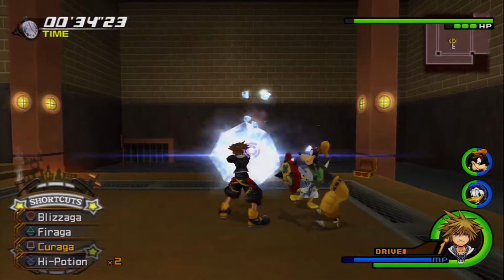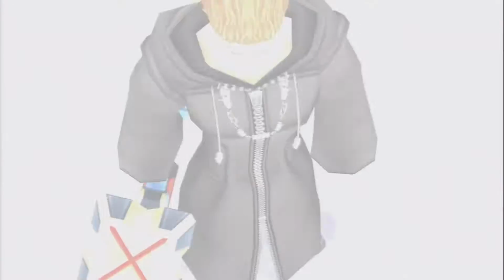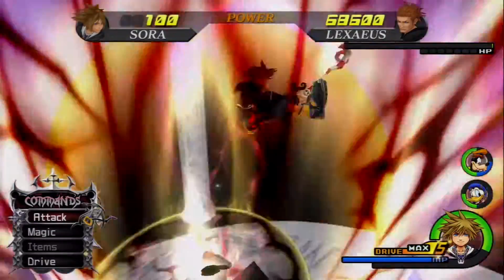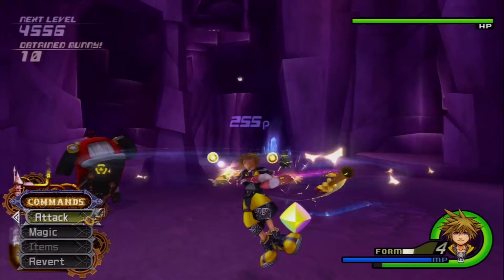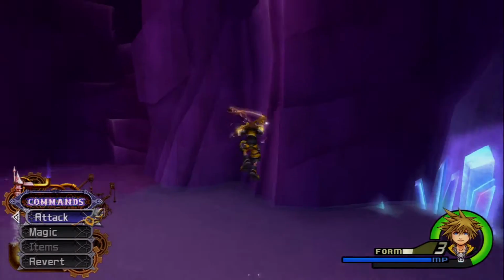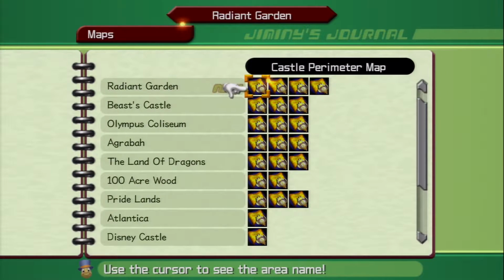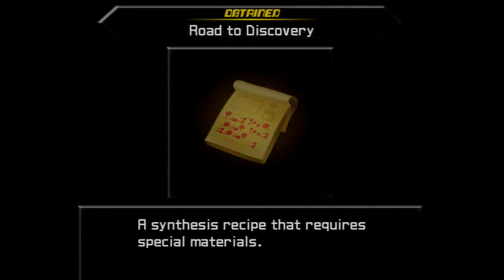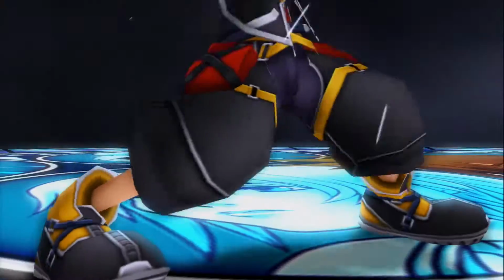Candle Plays Kingdom Hearts II: Final Mix HD Part 55 - Pieces of the Puzzle